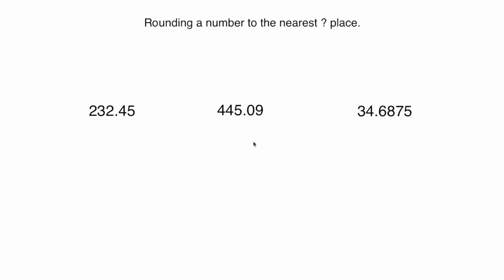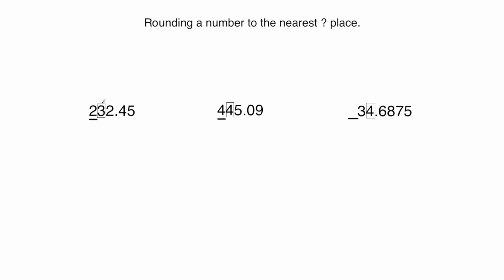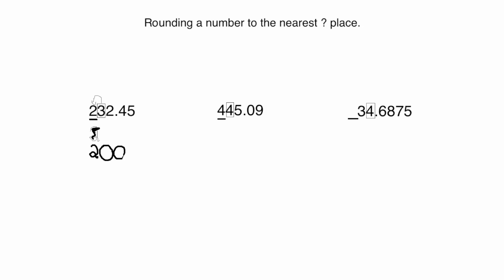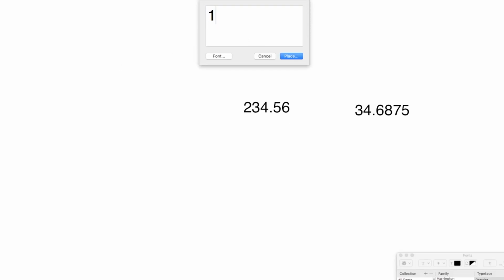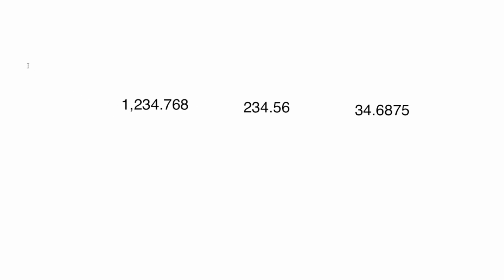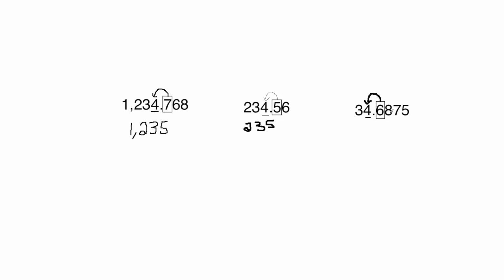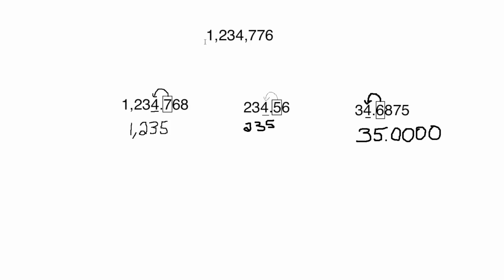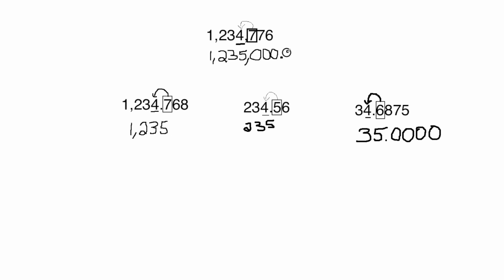Rounding a Number to the Nearest ? Place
This video is about Rounding a Number to the Nearest ? Place